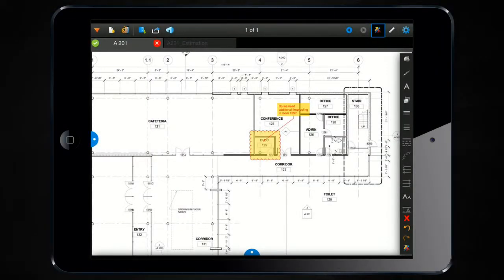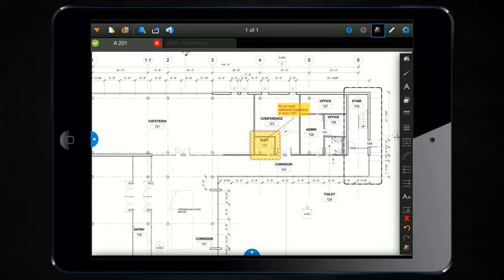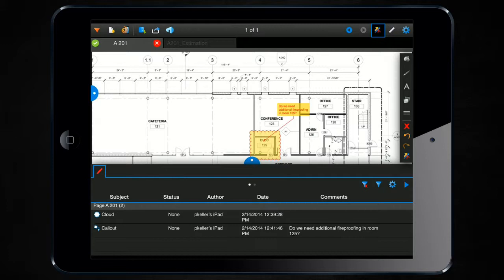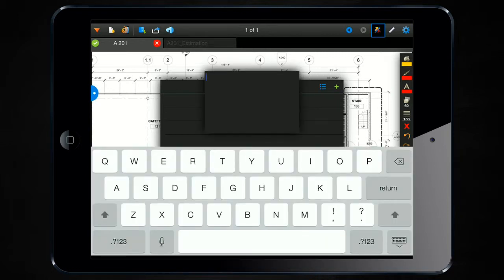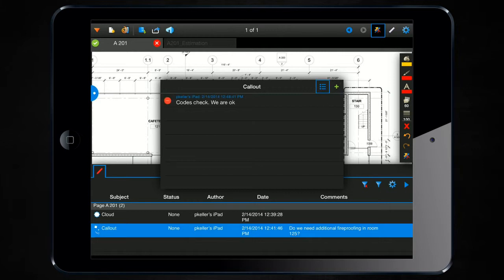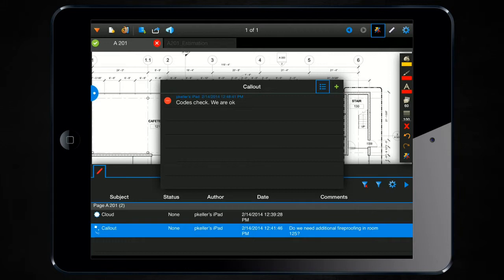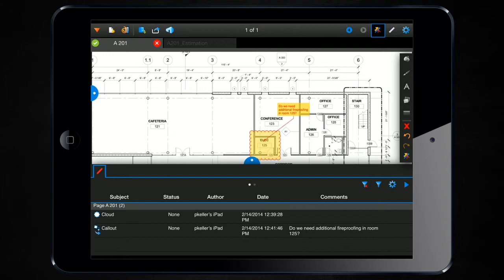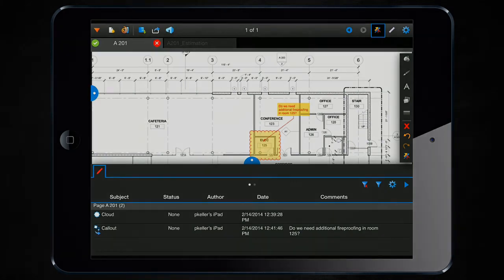iPad Reply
Revu iPad includes some of the most popular features of Bluebeam Revu for Windows, enabling you to redline PDFs and collaborate with others on the go. Access PDFs through Dropbox, Box, iTunes, Studio Projects or WebDav, and redline PDFs with measurement or markup tools, including your existing tool sets. Additionally, collaborate with project partners across the globe anywhere, anytime, regardless of Internet access, and review the same PDFs together in real time using Bluebeam Studio. View, edit, and markup PDFs quickly and easily.